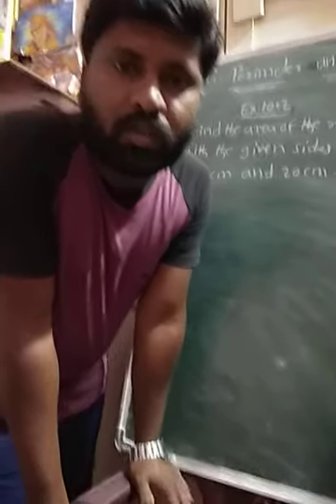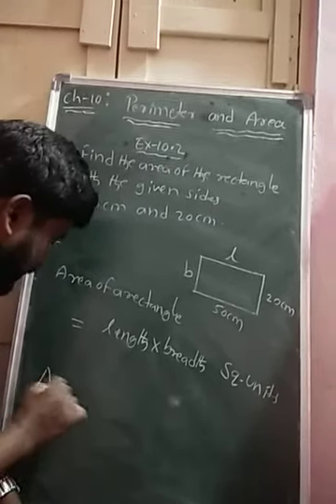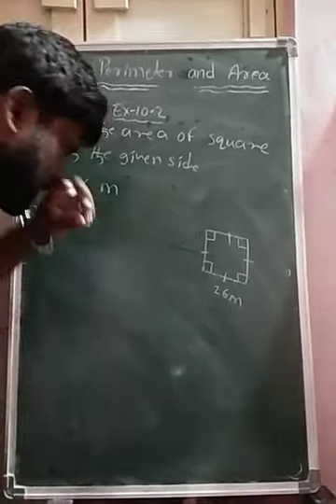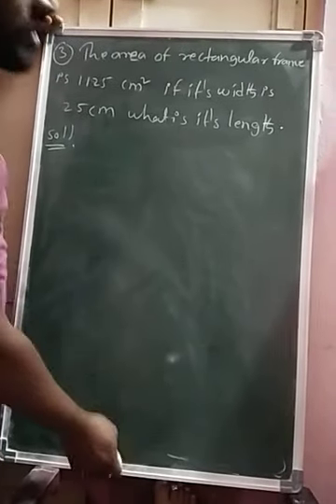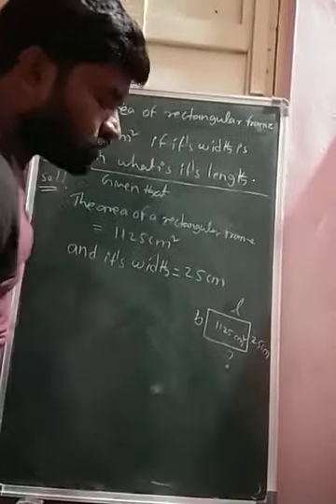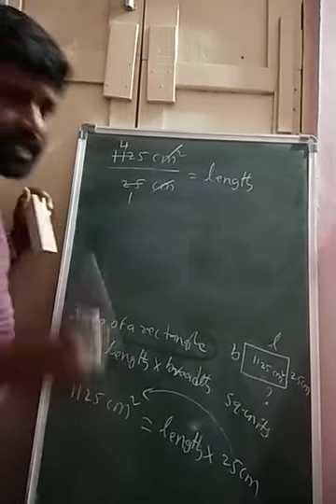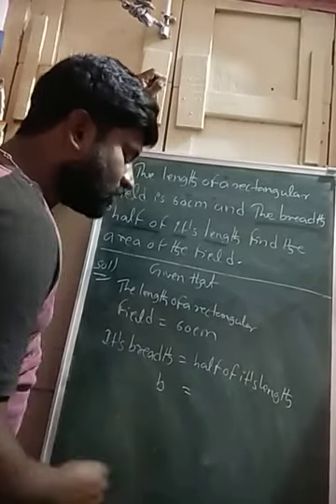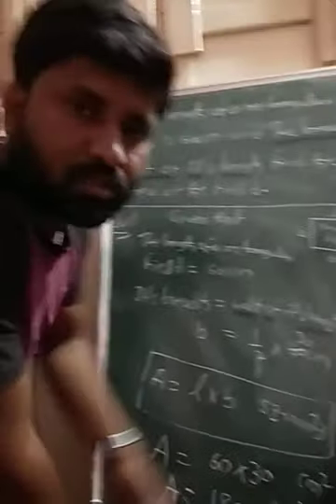Ch10: Perimeter And Area, exercise 10.2, 1,2,3,4 sums